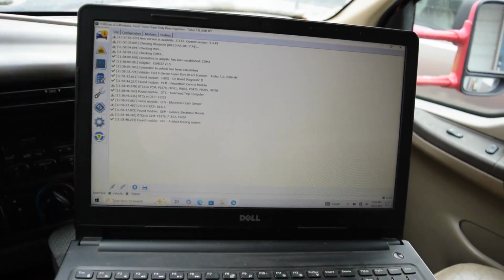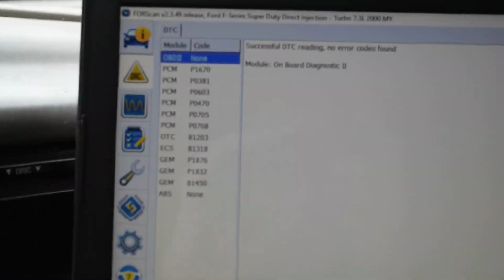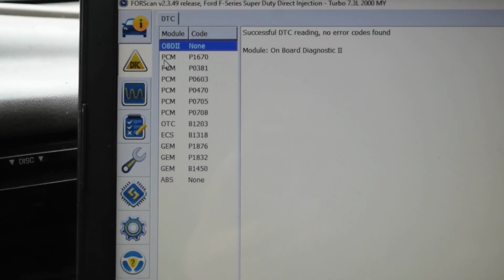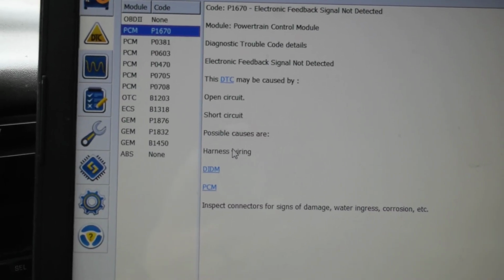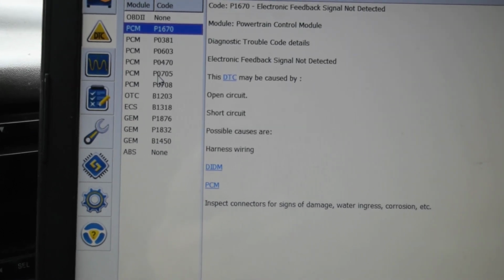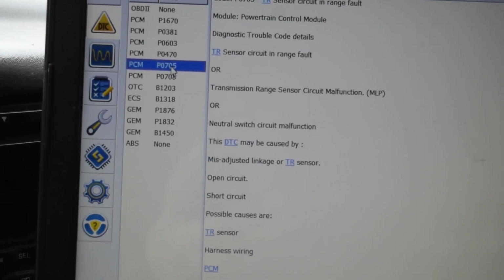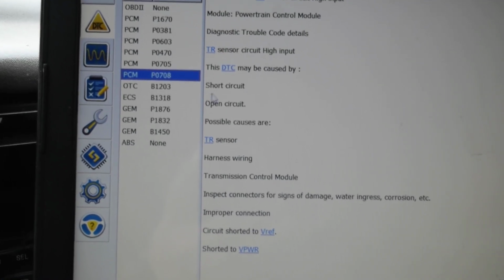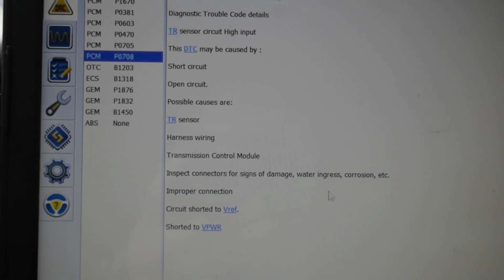Diagnosing a Ford Super Duty 4R100 Transmission Problem. Flashing OD Light w/ P0705 & P0708 codes